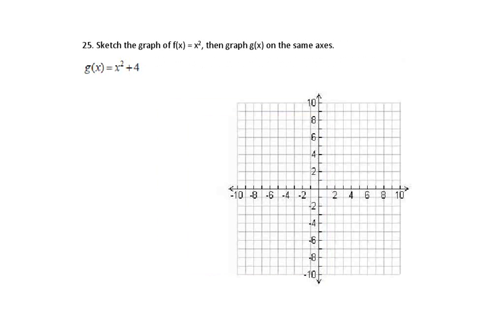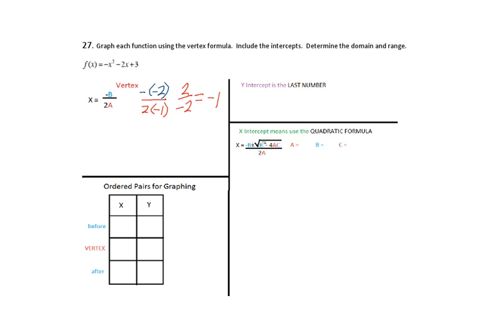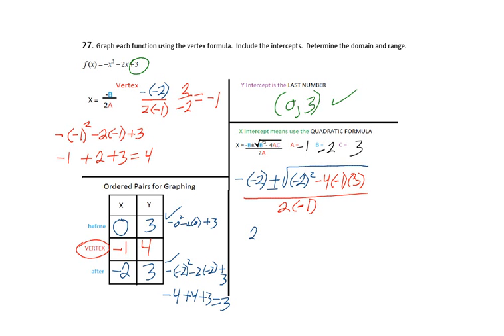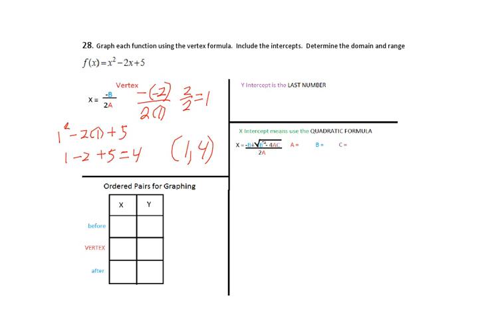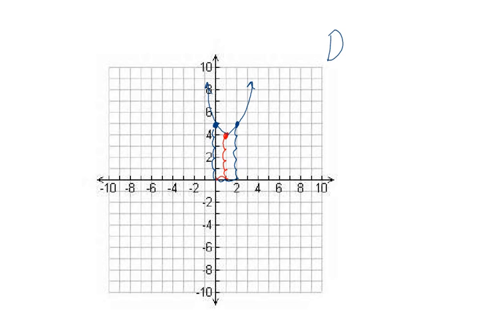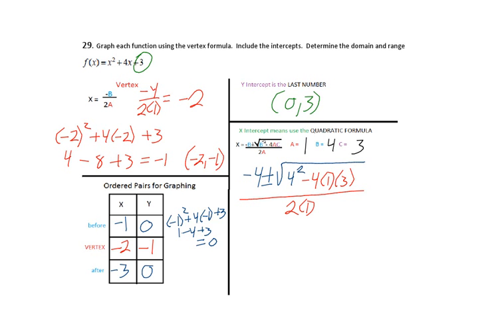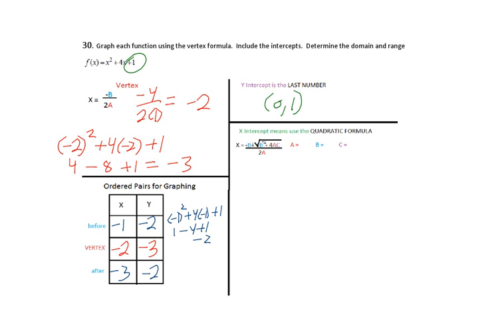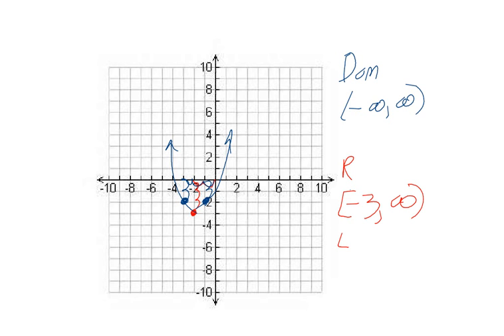Math 0362 pt5 q25 q30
The Math Resource Center is located in ESEE 1319 (NOT ESEE 1112)